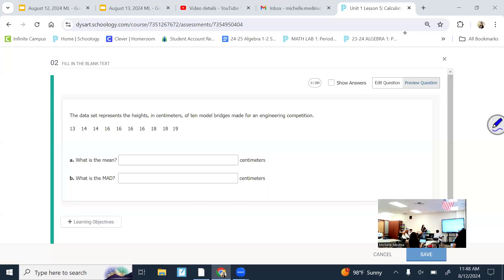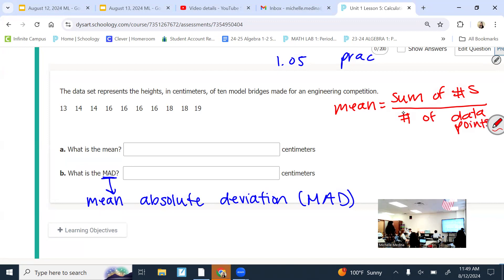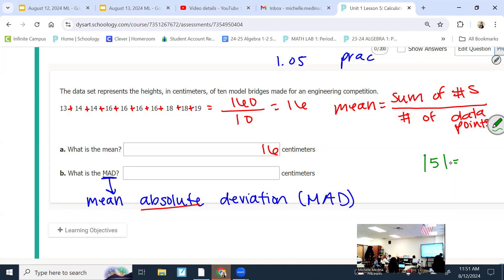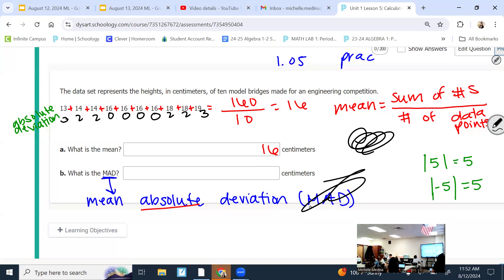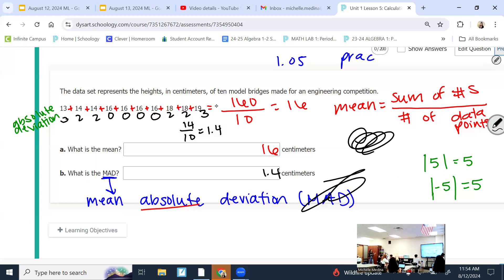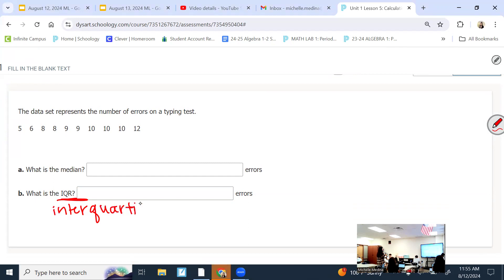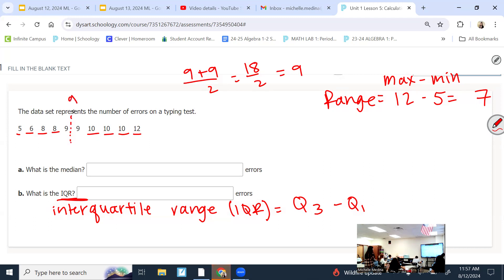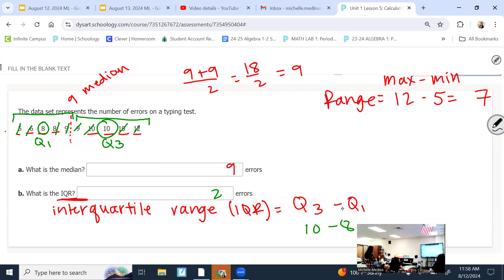1.01 - 1.05 Practice